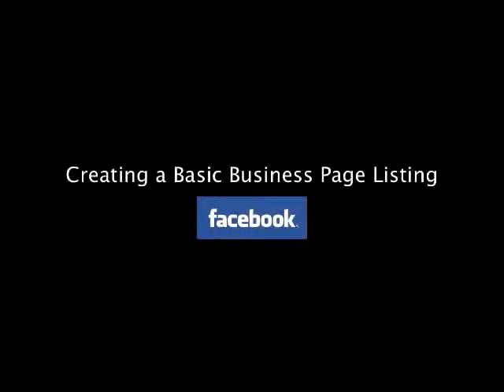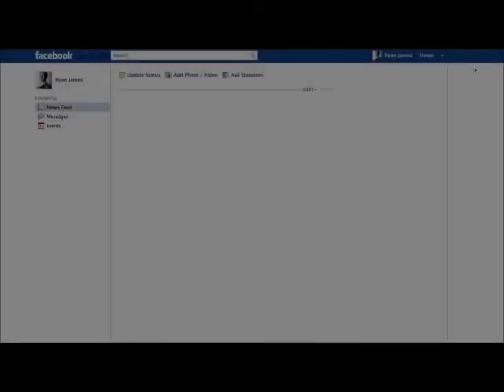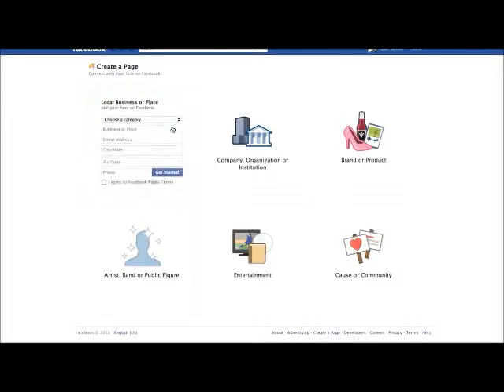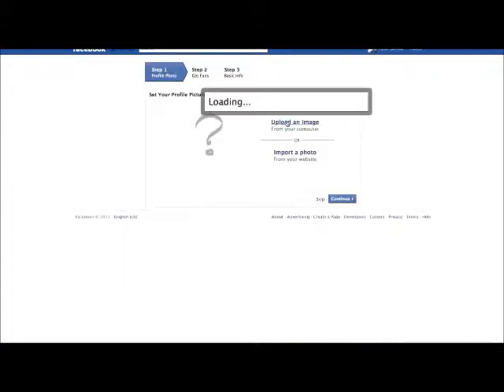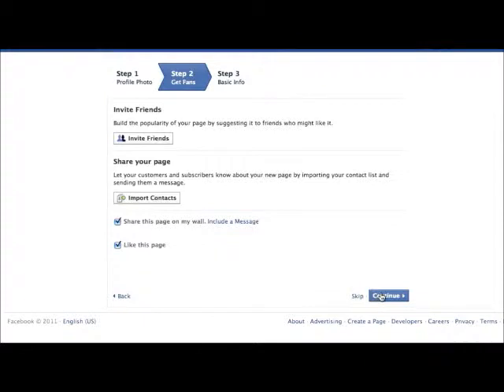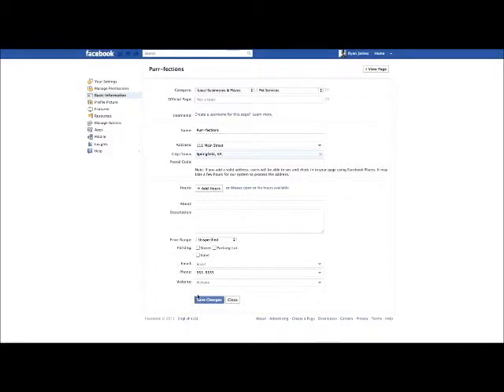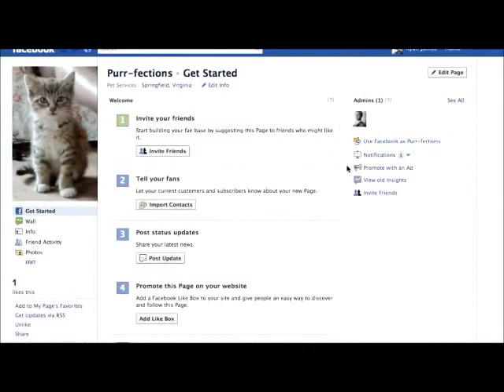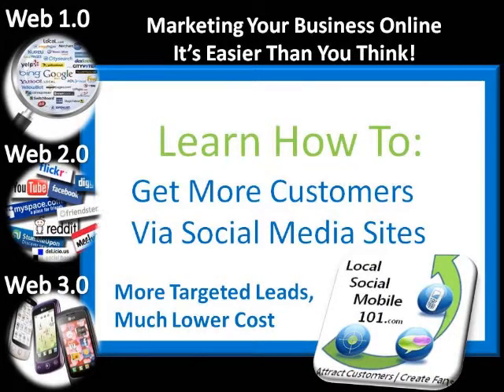Free Video- Facebook Basics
Free Video Series- Learn the Basics of How To Market Your Small Business or Local Business Online.  There is no need to fear the unknown.  We break it down into simple terms. for Do-It-Yourself Online Marketing Tutorials, Tools and Resources for Done-For-You Online Marketing.